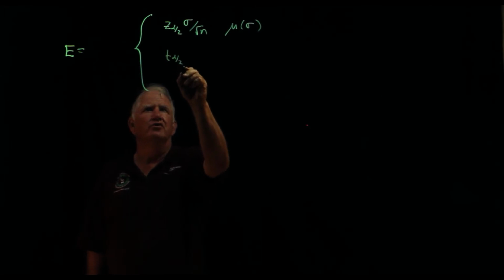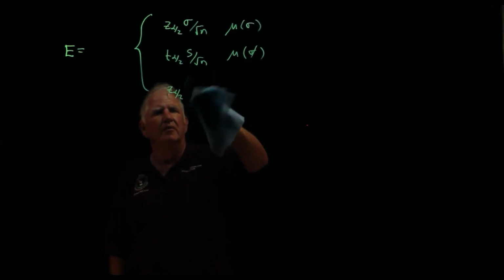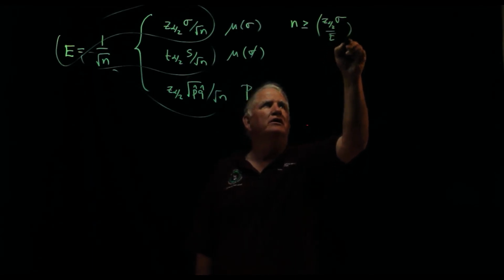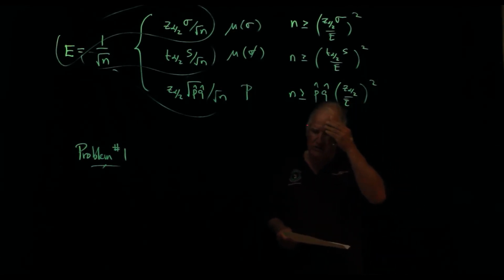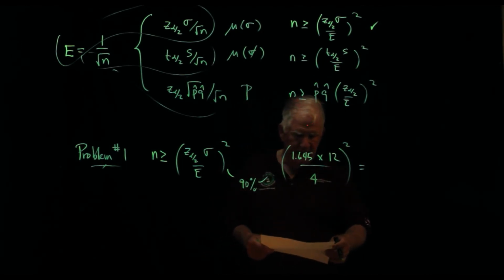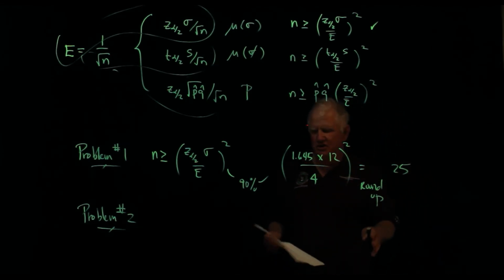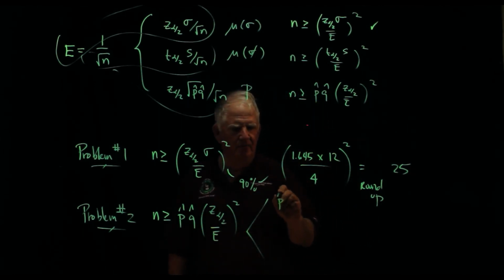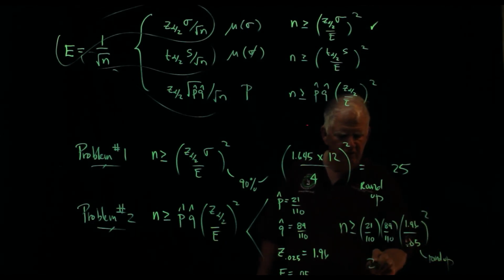Minimum n Prob 1 - 2